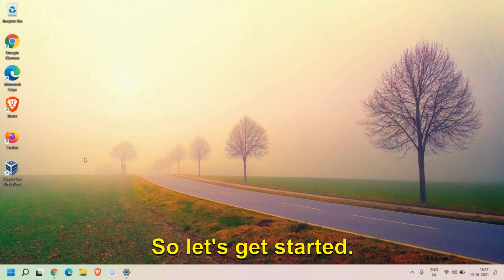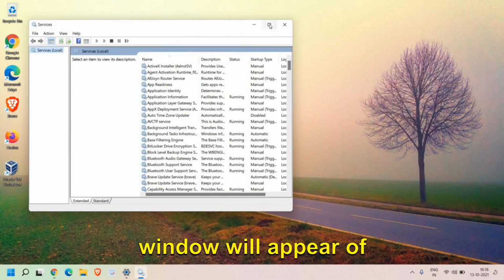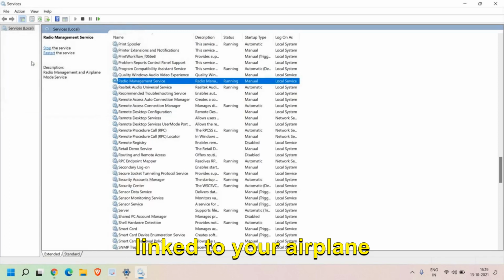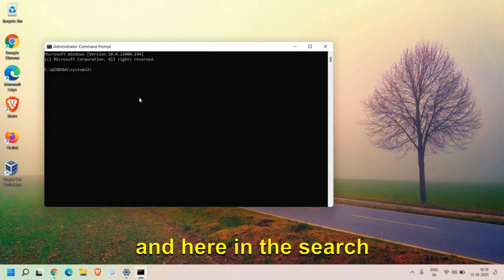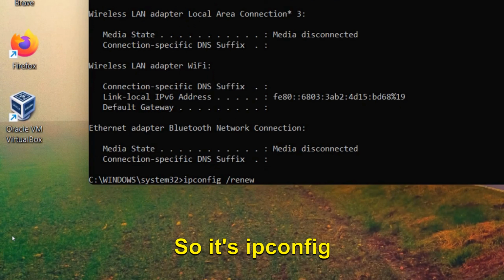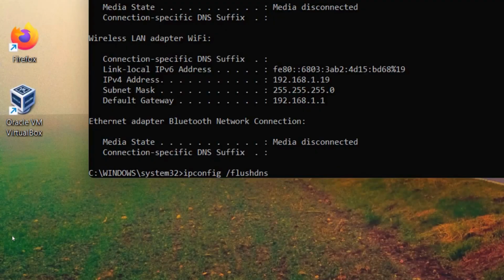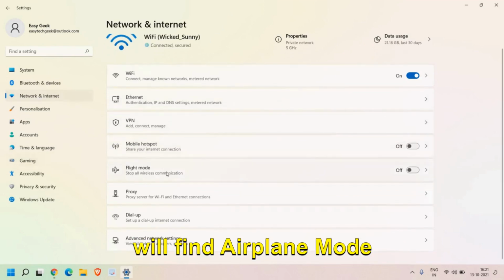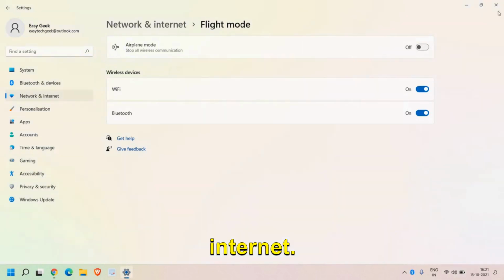How To Turn Off Airplane Mode On Windows 11/10 [EASY FIX]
In this video, we'll tackle a common issue faced by Windows 10 users - airplane mode not turning off. If you're experiencing this frustrating problem, don't worry, we've got you covered!

In this comprehensive guide, we'll walk you through step-by-step troubleshooting methods to resolve the airplane mode issue on your Windows 10 device. We'll cover both basic and advanced solutions, ensuring that you have all the tools you need to fix the problem.

Our video starts with a brief explanation of what airplane mode is and why it's essential to have it functioning properly. We'll then dive into the troubleshooting process, providing clear instructions and demonstrations along the way.

Throughout the video, we'll explore various potential causes for the airplane mode not turning off issue, such as driver conflicts, software glitches, or incorrect settings. We'll guide you through checking your device's settings, updating drivers, and performing system scans to identify and resolve any underlying issues.

Additionally, we'll share some useful tips and tricks to prevent this problem from occurring in the future. Our goal is to empower you with the knowledge and tools to maintain a smooth and hassle-free experience with airplane mode on your Windows 10 device.

Don't let airplane mode frustrations hold you back any longer! Join us in this video and let's troubleshoot together.

Commands : ipconfig/release
ipconfig/renew
Ipconfig /flushdns